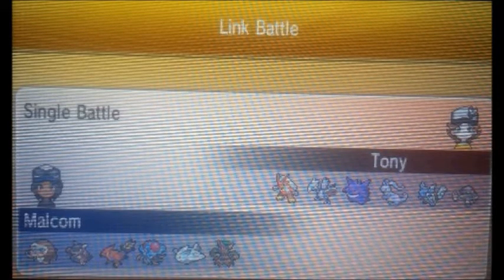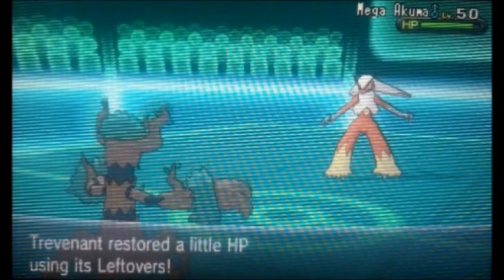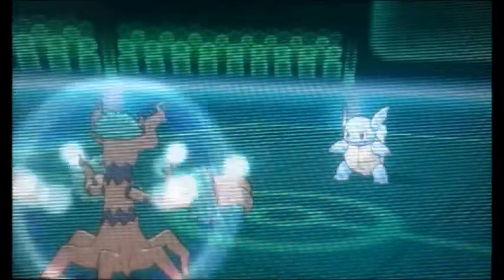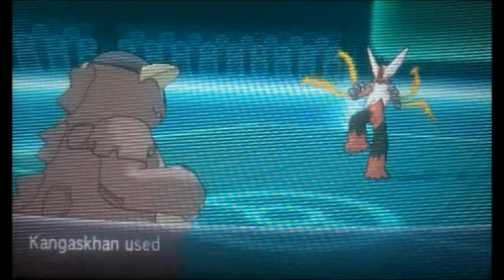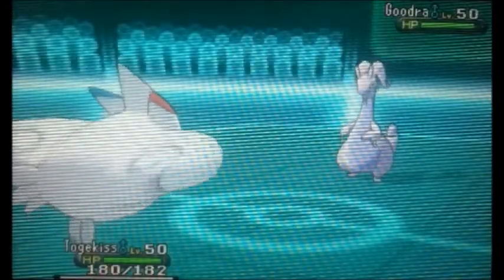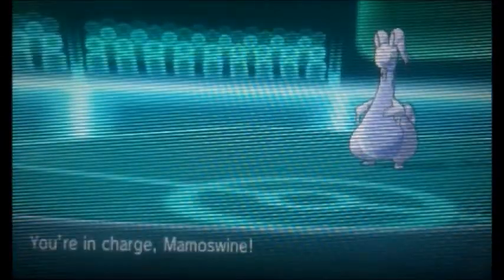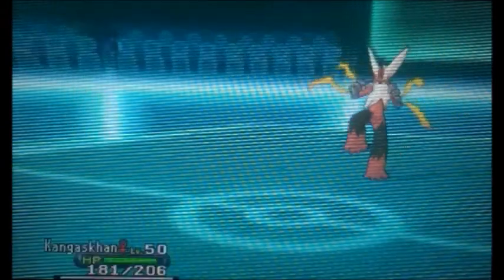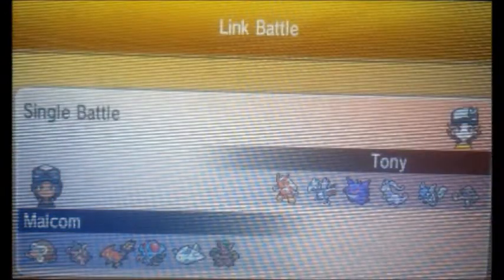Wifi Battle 17 vs Tony